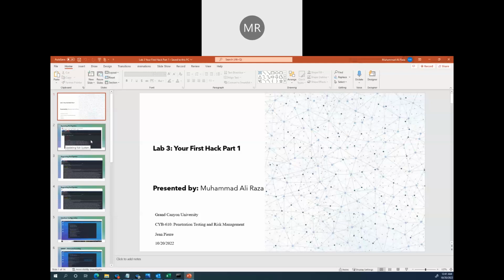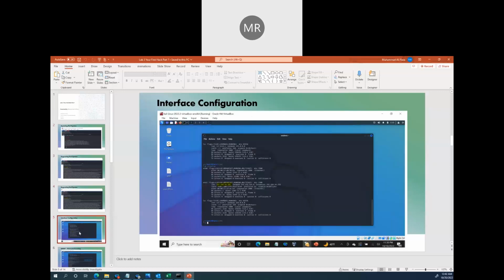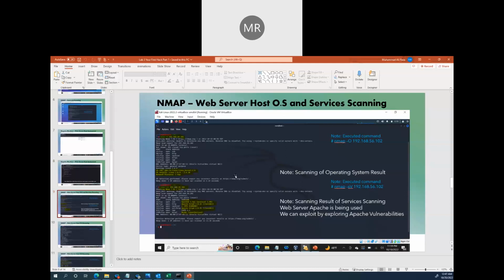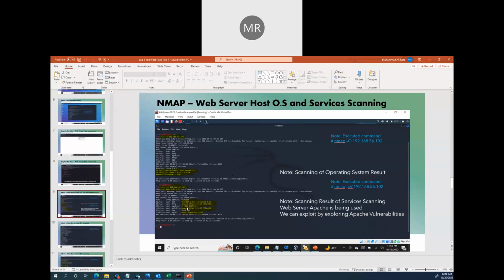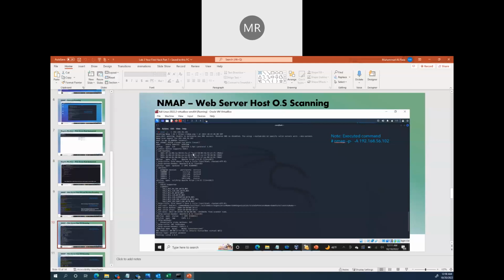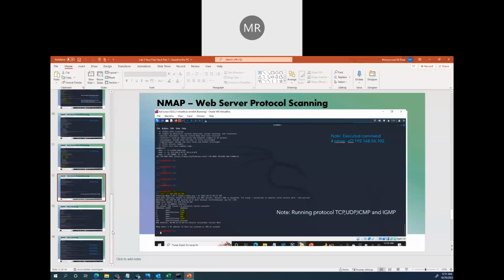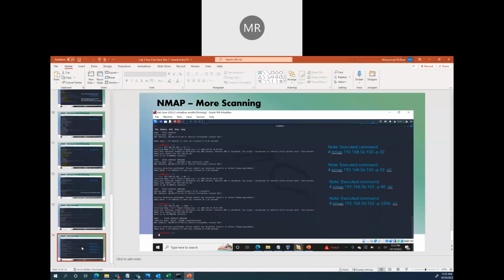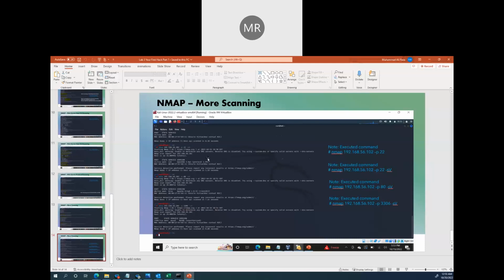Lab3 Assignment Video